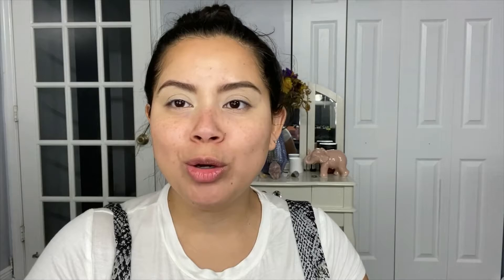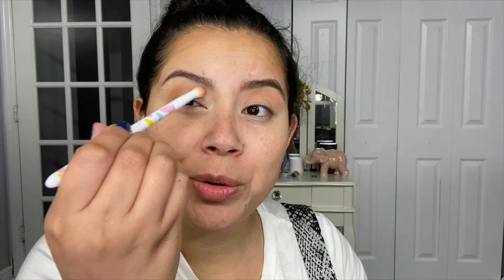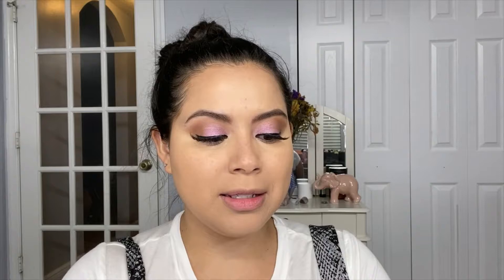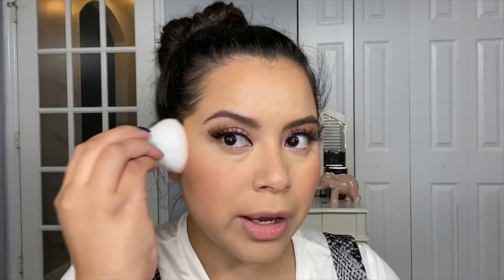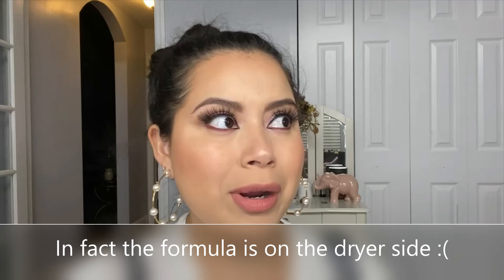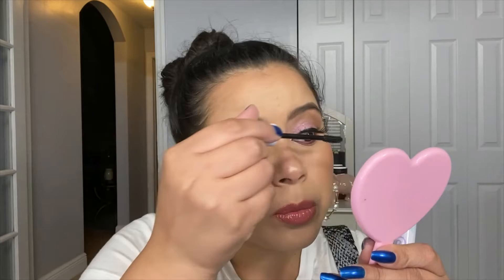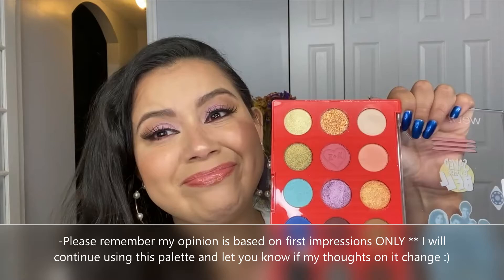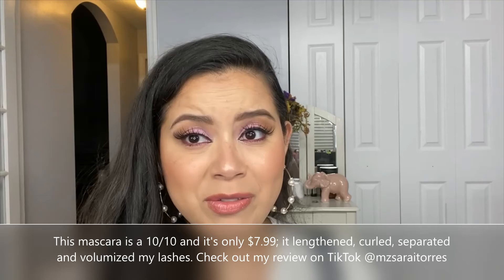First Impressions Wet N Wild Saved By The Bell Collection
Hi friends, this is a first impressions of the Wet-N-Wild Saved by the Bell Collection.
At the end of the video I run through all the products I use and give my honest thoughts on them.

Products Used:
Wet n Wild Saved by The Bell Collection

Essence Sun Club Matte Bronzing Powder $4.99